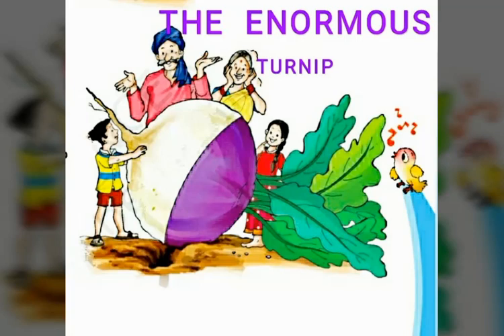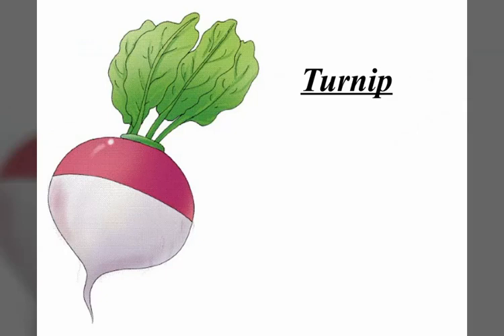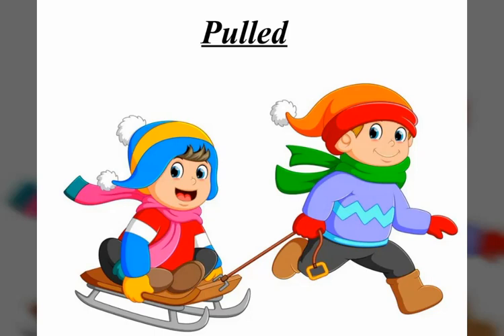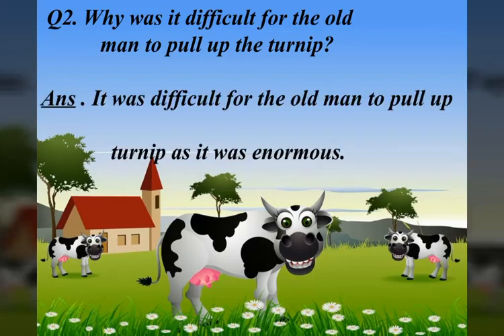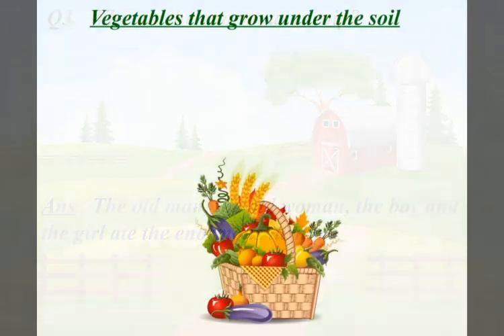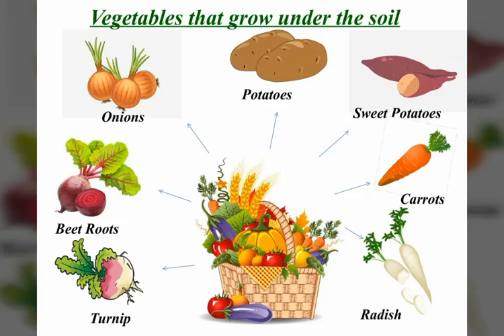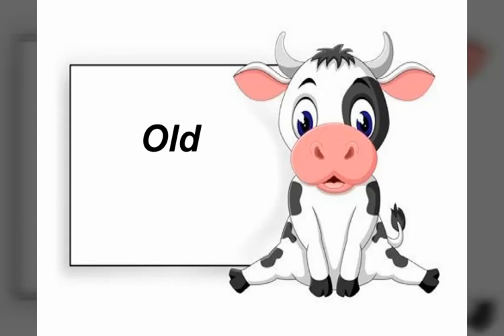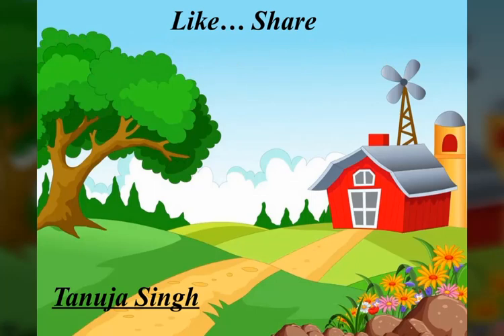The Enormous Turnip (Part-2)-Class-3(English story-Exercise)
The story ENORMOUS TURNIP is all about a huge TURNIP which needed great efforts of an old man,an old woman,a boy and a girl to pull it out of the earth.
This video will help the students to find out the answers of few questions, opposite words and vegetables growing under the soil.
Prepared by
Tanuja Singh